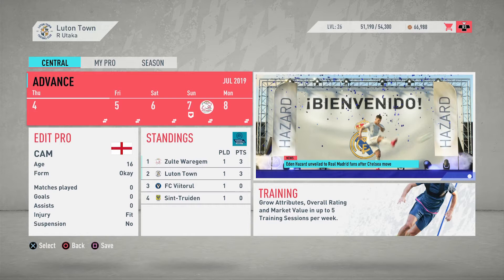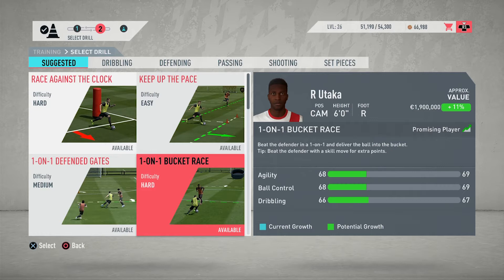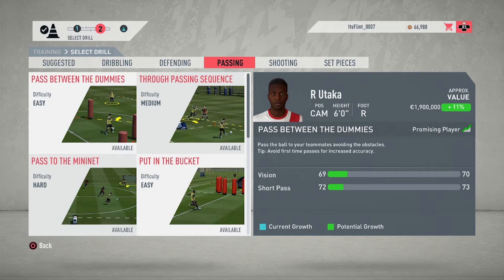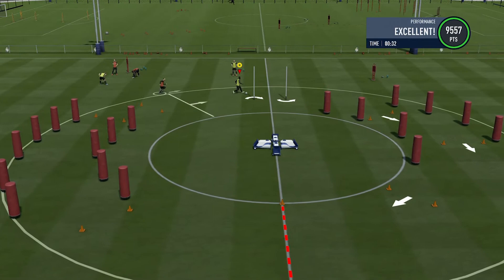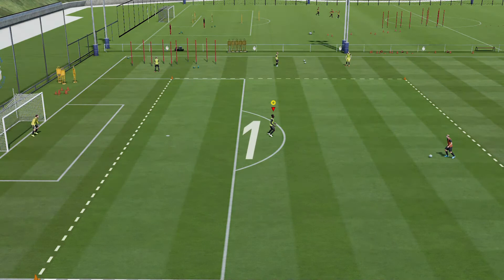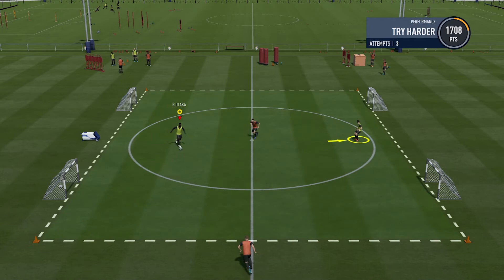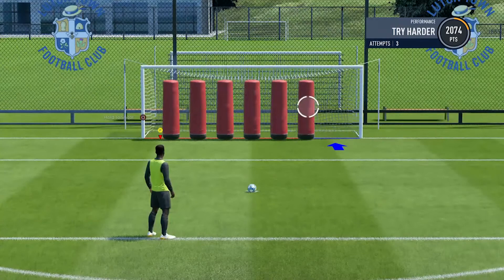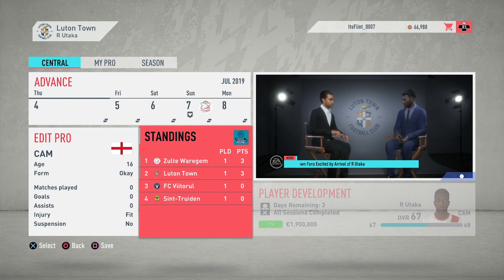Utaka Career S1E2- Utaka 1st Training Session at Luton Town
Yow Family! It is training day in this episode of the Utaka Career and this is a quick run through of a few training sessions available in career mode of Fifa 20. Join me on this journey as I convert this pro player to superstar status.